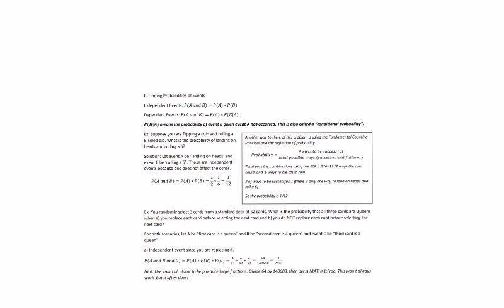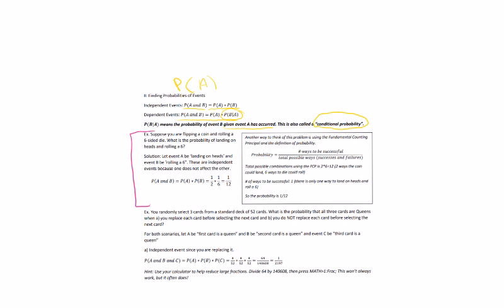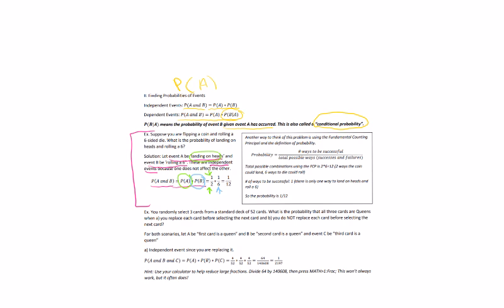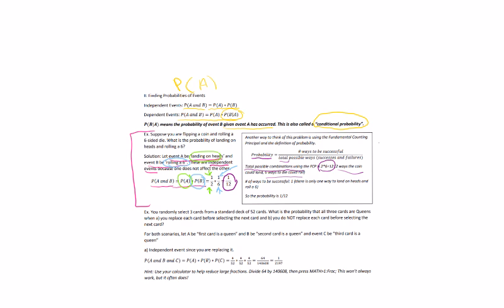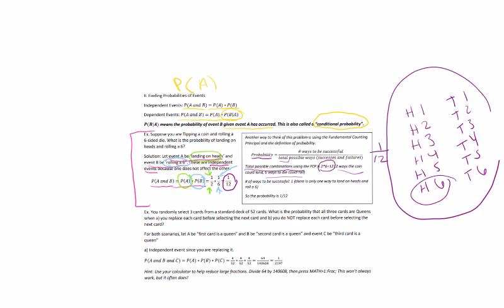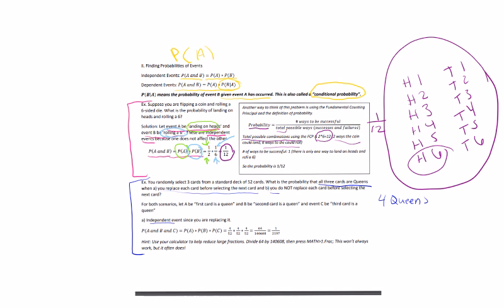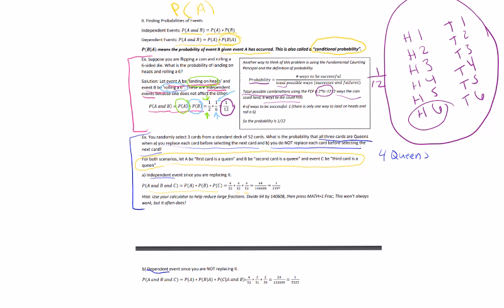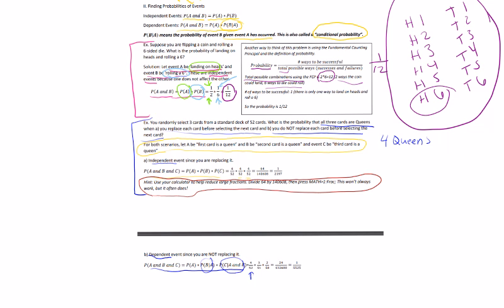2CP Lesson Indep and Dep Events Part II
2CP Lesson Independent and Dependent Events Part II